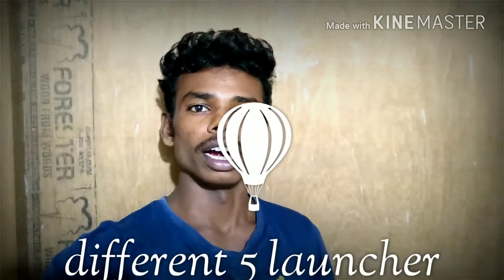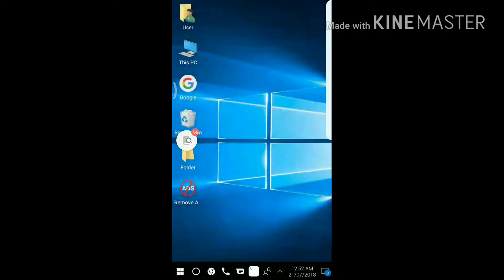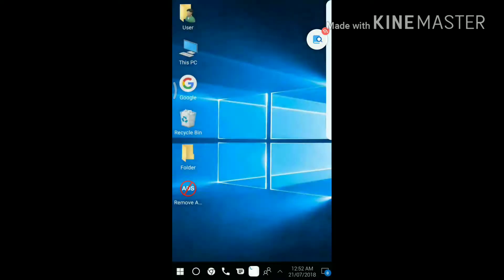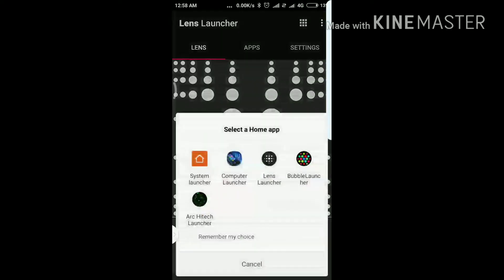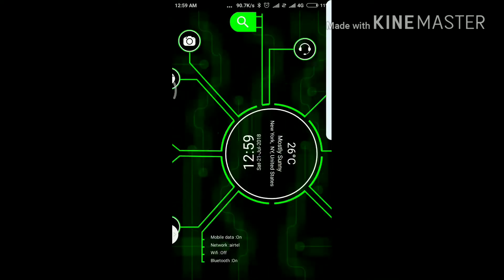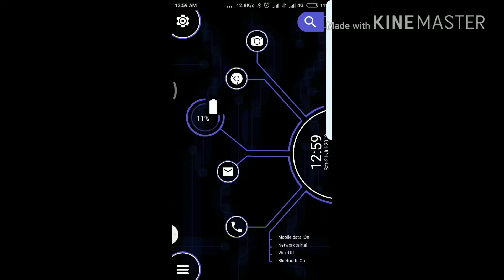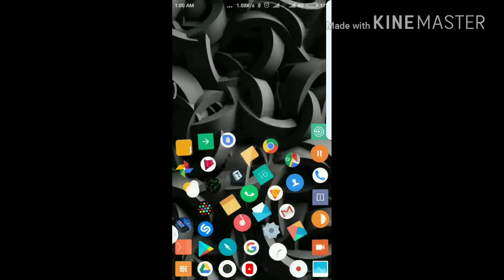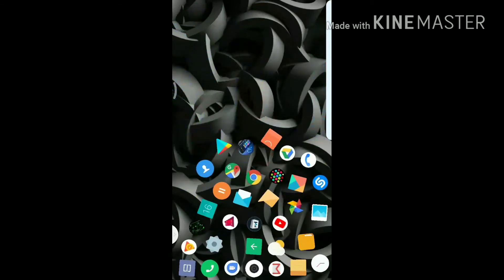most different Launcher in Mobile in low battery backup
all  Technology videos upload in YouTube

இந்த வீடியோவில் வரும் அனைத்து காட்சிகளும் நான் பயன்படுத்தி பார்த்து உங்களுக்கு தருகிறேன் இதில் எந்த ஒரு குறையும் இருந்தால் கிளே உள்ள பதிவில் உங்கள் கருத்துக்களை பதிவு இடுங்கள்
             நன்றி நண்பர்களே